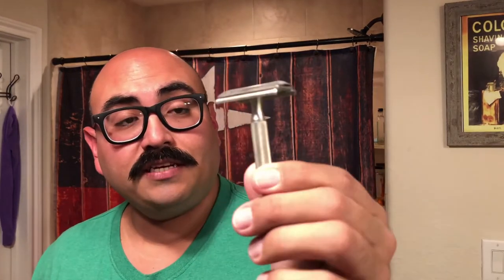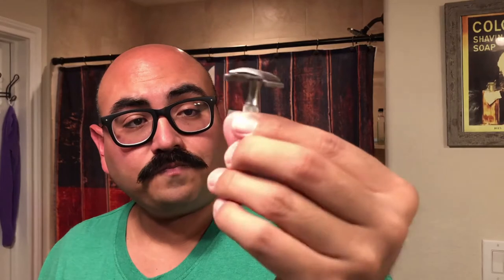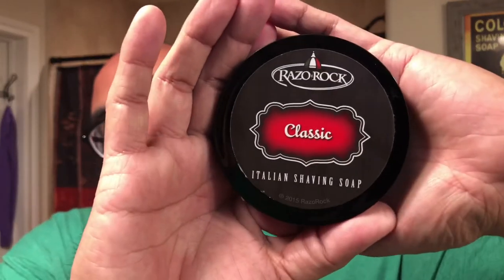RazoRock Classic Shave Soap Vintage Gillette Razor Clubman Aftershave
Review of RazoRock Classic Shave Soap.